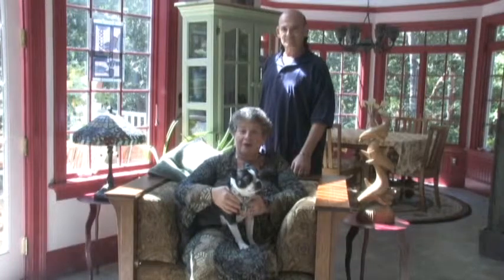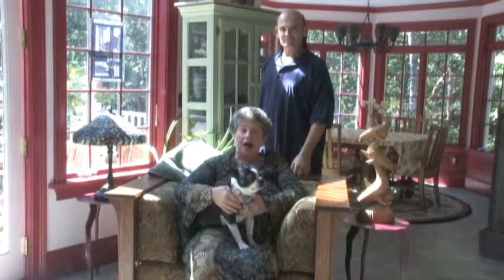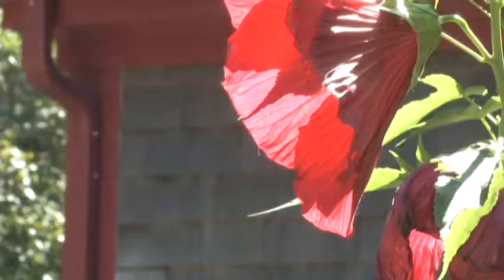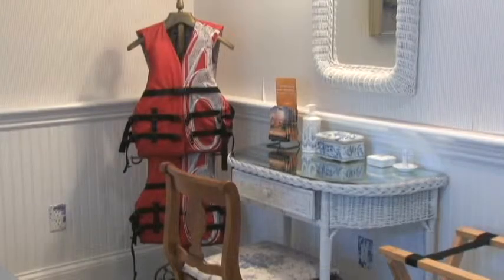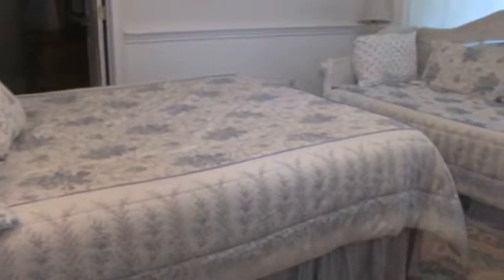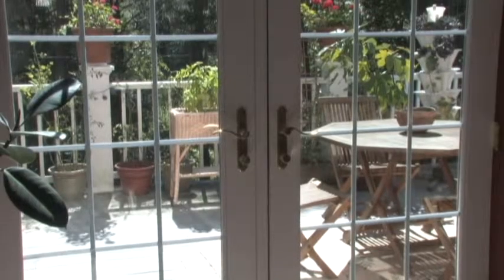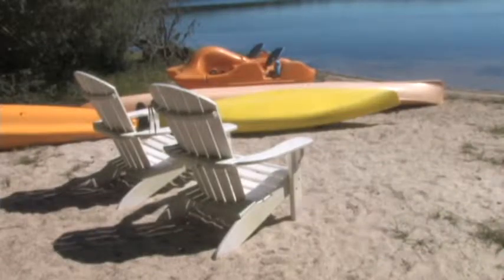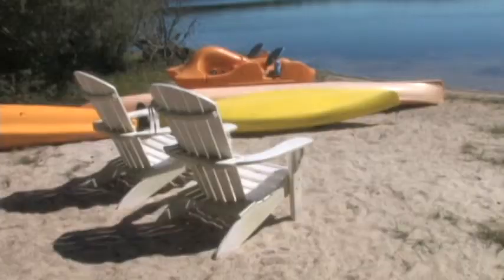Alexanderr Hamilton Bed and B Clip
This is a clip I produced for the Alexander Hamilton B&B on Cape Cod.  Richard Talmage is a videographer on Cape Cod who produces web clips plus social events on Cape Cod, Boston, Nantucket and Newport.